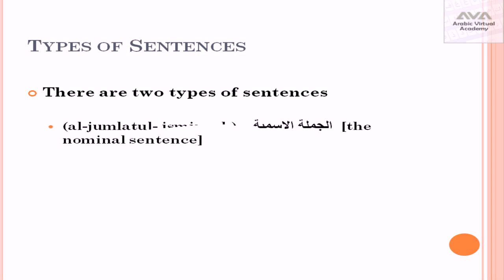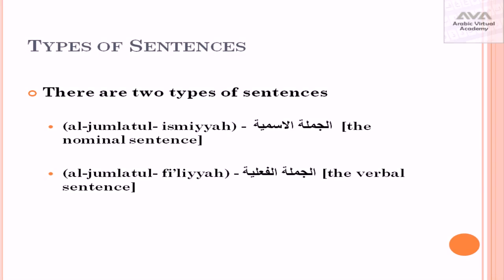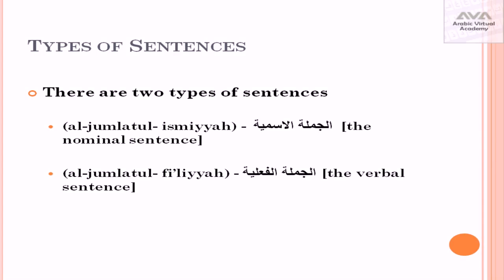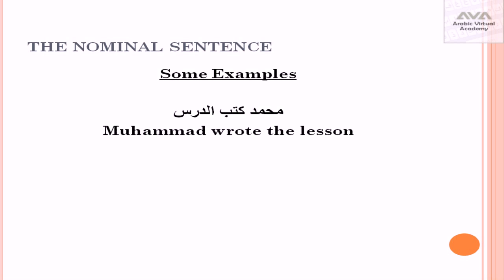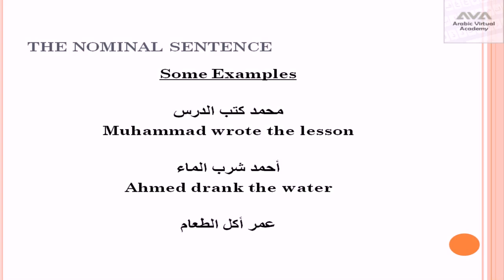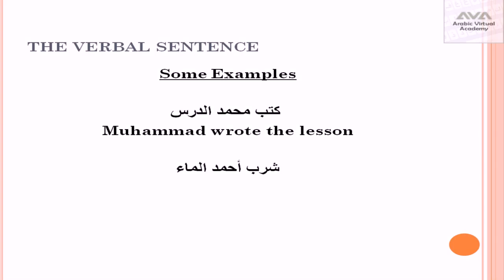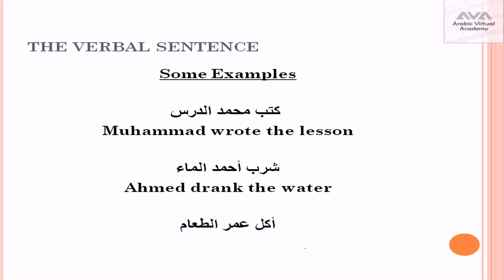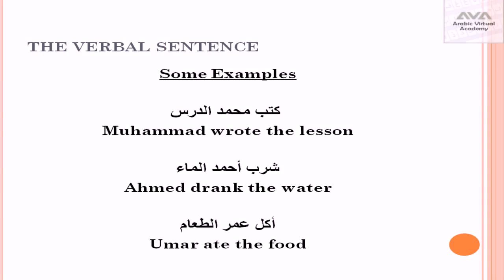Types of Sentences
By Bro Abu Abdillaah Abdul Lateef